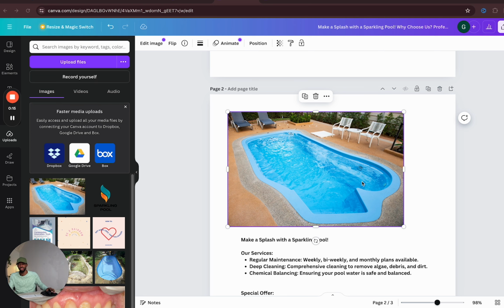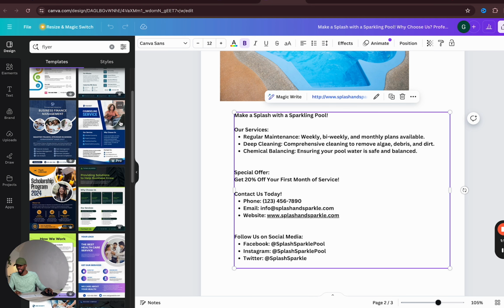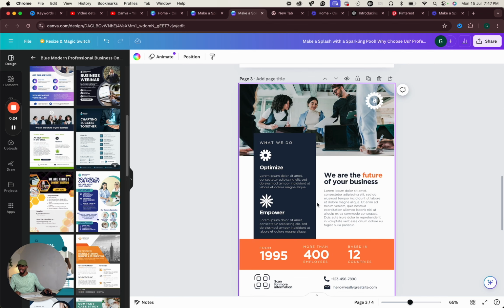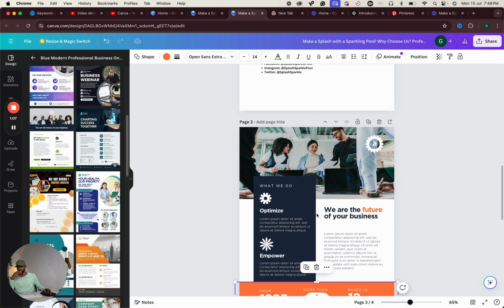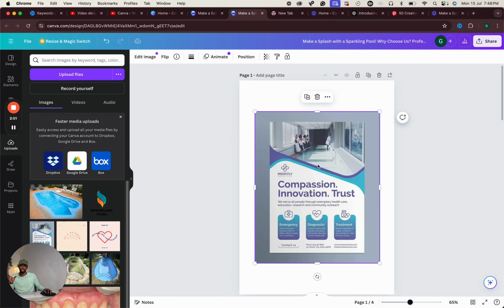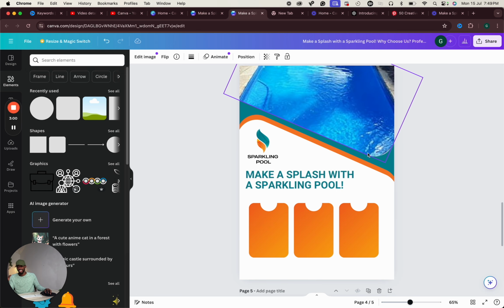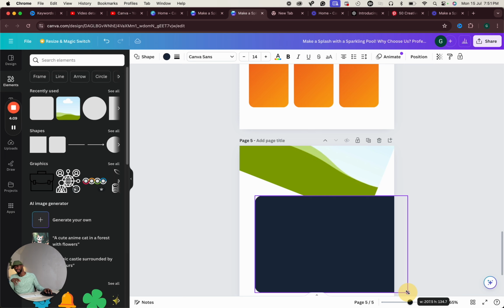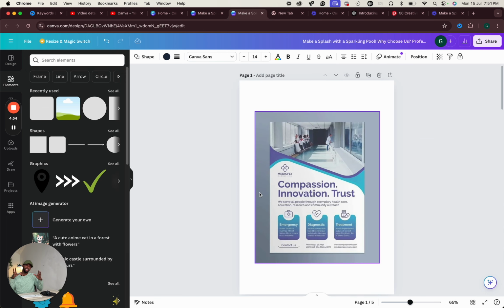Canva Flyer Tutorial - How to make a Custom Flyer in Canva Step by Step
This video shows you a unique process to create Canva Flyer  - How to make a Custom Flyer in Canva Step by Step